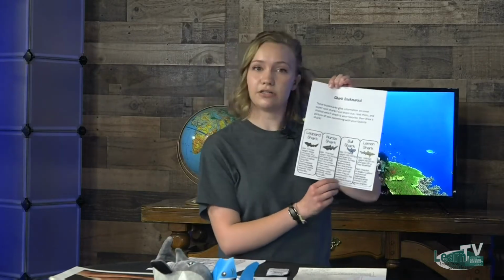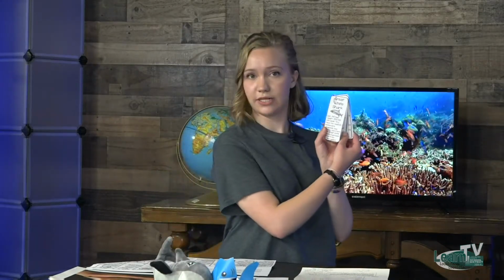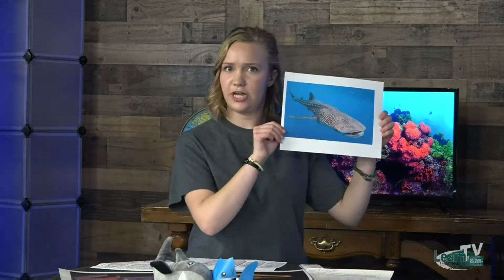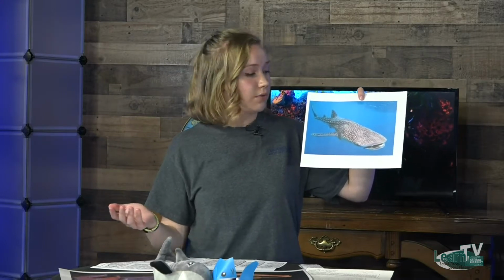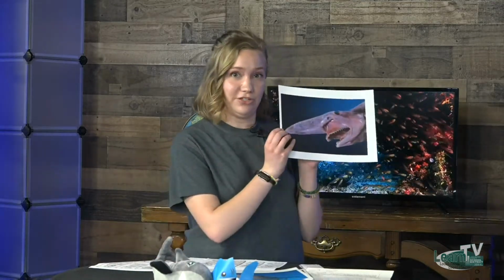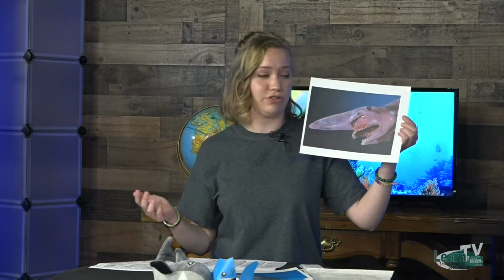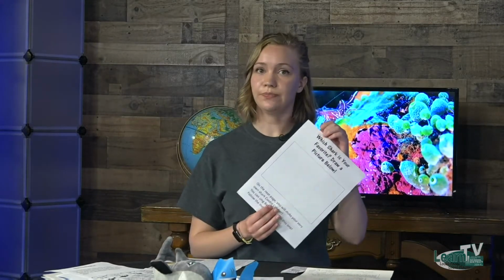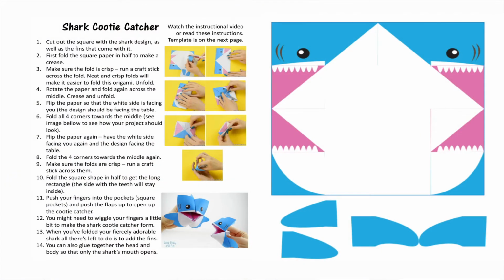Shark Attack Day 2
Day 2 with host Chloe Griffin, who will introduce several different species of shark while you learn to create your own unique breed, the options are absolutely endless!